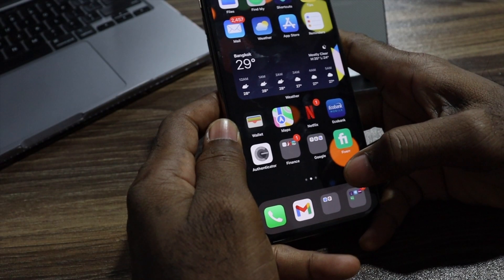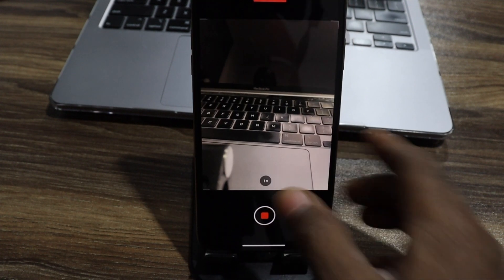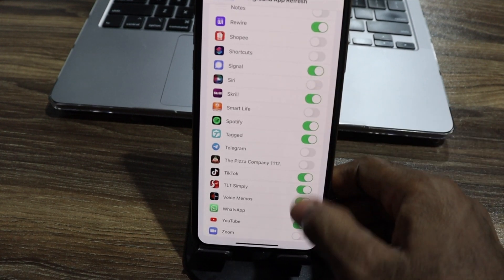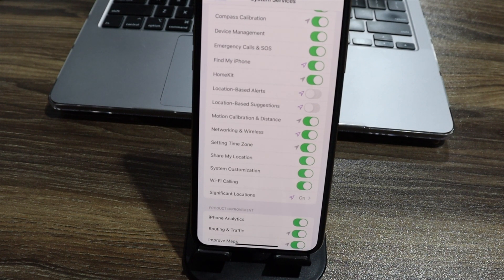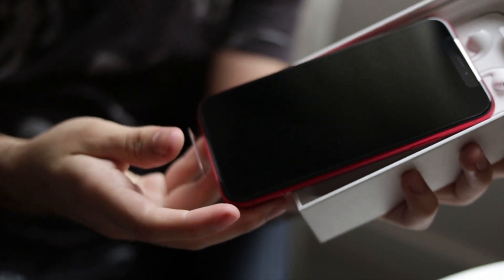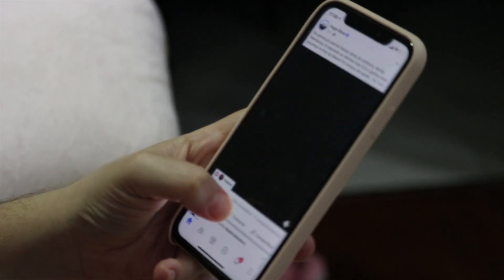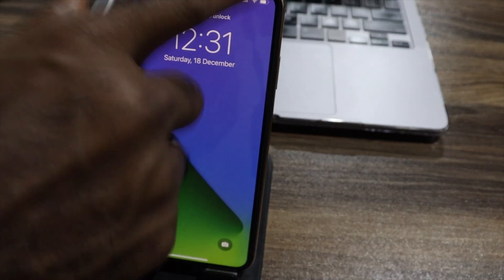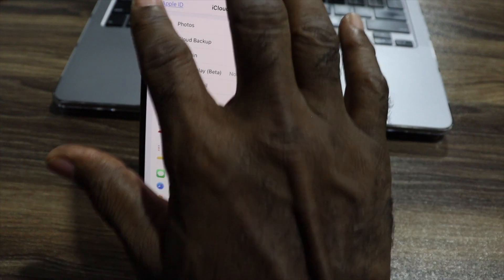5 iPhone tricks you never knew existed | Casteeve | SDCTech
Welcome to SDCTech this video will show you 5 iPhone Tricks you never knew existed.
Timestamps
0:00 - Intro
0:55 -  Trick 1 Switching between apps. (nothing you knew before)
1:56 -  Trick 2 Taking video and Images at once.
3:20 - Trick 3 battery life increment.
8:36 - Trick 4 Disabling Control Center and USB accessories.
10:46 - Trick 5 Private Browsing.

Below is the script you will need in case you can't follow the video.
5 iPhone tricks you never knew existed
• Use your thumb to swab the white bar below your screen to switch apps.
Make sure your screen is not locked though.
• You can swap down to reach the control center
• Have you deleted an email by mistake, don’t worry just: Triple tap the screen with your 3 figures and you are back in business.

2. Camera tricks
• Open your camera and Slide the white circle to your right
• This way, you take pictures and record them at the same time.
• You can also play Music in the Background and record videos at the same time.

3. Longer battery
Part 1:
• Settings
• General
• Background App refresh (all of these apps are refreshing in the background using your memory or network)
• Turn it off or turn off those you are not using.
Part 2:
• Go to accessibility
• Go to Motion and turn of “Reduce Motion”
• Turn off Auto-Play Message Effect and Auto-play Video Previews
Part 3: Privacy
• Go to privacy
• Location services
• Scroll down to “System Services:
• Turn off the following: Location-based alert, location, and based suggestions,
• Go down and turn off these too:
o iPhone Analytics,
o Popular Near Me and
o Routing & Traffic.
• Go to Siri & Search
• Turn off the following: “They are known to drain Batteries”
o Suggestions while searching
o Suggestions on Home screen
o Suggestions when sharing
Part 4: Glitching
• Go to your Settings and select Messages
• Go down to message history
• Set it to 30 days, this will help clear space and set duration 30days
• Go to your Generals and to your iPhone settings
• Click on review Large Attachments

4. How to prevent control Center in lock Mode.
• Select face ID and turn off the following options
o Control Center
o USB Accessories
And now it will be hard for anyone to turn on your airplane mode when you lose your phone.
• Make sure to find my iPhone is on. So you can get it.
Remember iPhone can be tracked even if the sim card is taken off.

5. How to use iPhone with Private browsing
• Go to settings
• Click on your iCloud account
• Select iCloud and select Private Relay.
• Turn it on. It will depend on the country you are in to make this feature active.

YouTube Audio:
1. Fractal of Light - Chris Haugen
2. Cumbia City - An Jone
3. Vishnu - Patrick Patrikios
4. Crimson Fly - Huma-Huma
5. Crock-Pot - Diamond Ortiz